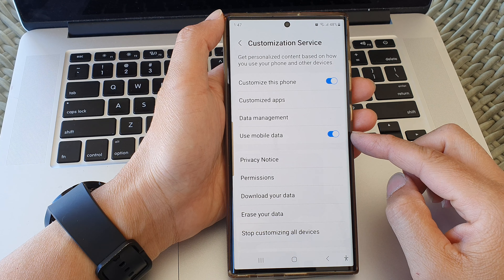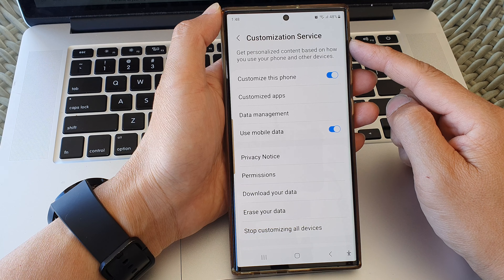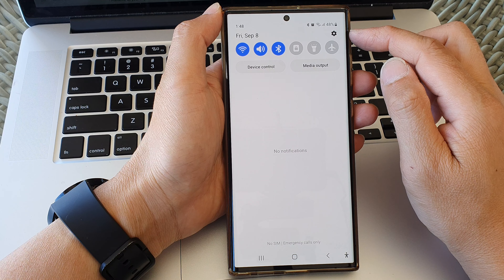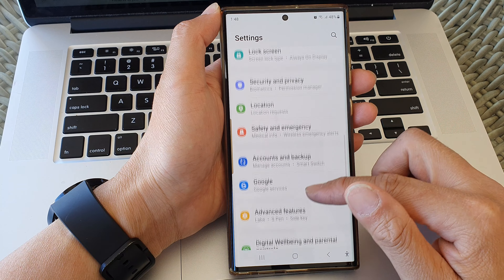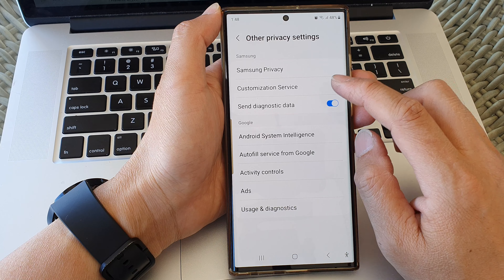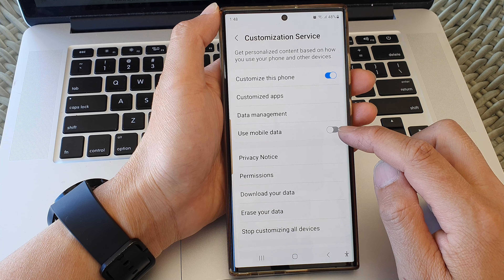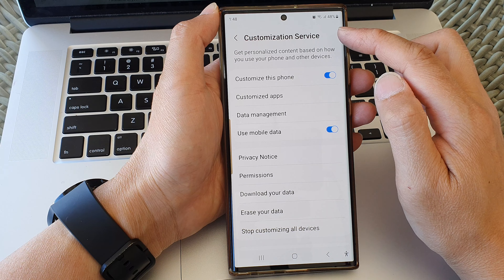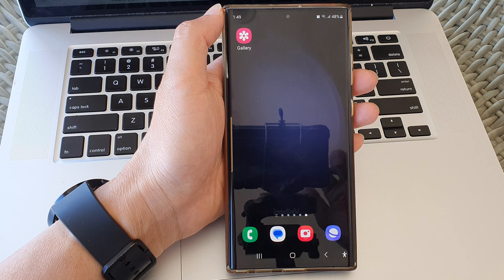Galaxy S23's: How to Allow/Don't Use Mobile Data For Customization Service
Learn how you can allow or don't allow "Use Mobile Data" for Customization Services on the Samsung Galaxy S23/S23+/Ultra.

In this comprehensive guide, we're diving deep into the Samsung Galaxy S23 to show you how to harness the power of customization services while managing your mobile data usage effectively. Whether you're a tech enthusiast, a Samsung Galaxy S23 owner, or just curious about optimizing your smartphone experience, this video is for you.

In this video, you will learn:

- How to enable and disable mobile data for customization service on your Samsung Galaxy S23.

Unlocking the potential of customization services on your Samsung Galaxy S23 can transform your device into a personalized and efficient tool. You can tailor your device to your preferences, making it work for you in ways you never imagined.

Benefits of Allowing/Disabling Mobile Data for Customization Service:

1. Personalization: Customize your device with themes, wallpapers, and settings to match your style and needs.

2. Performance Optimization: Ensure that your phone runs smoothly by fine-tuning settings for optimal performance.

3. Data Management: Learn how to control mobile data usage to prevent unexpected charges and stay within your data plan.

4. Battery Life: Discover how customization can help improve battery life by adjusting settings that are right for you.

5. Troubleshooting: Get valuable insights into common issues related to customization services and mobile data, along with solutions to fix them.

By the end of this video, you'll have a clear understanding of how to make your Samsung Galaxy S23 truly your own, while also managing your mobile data effectively.